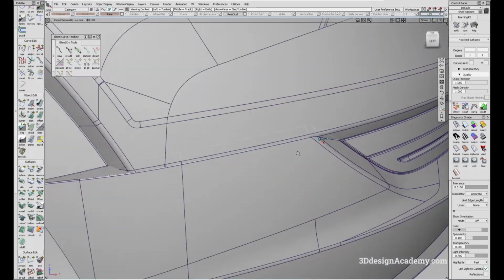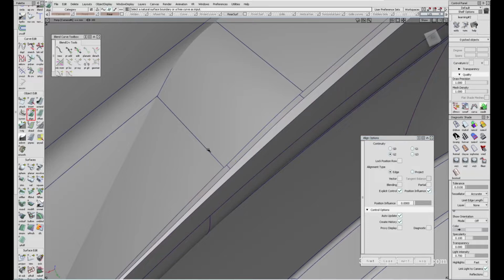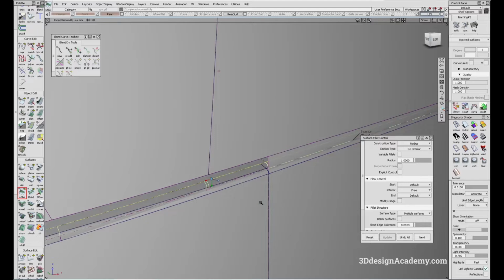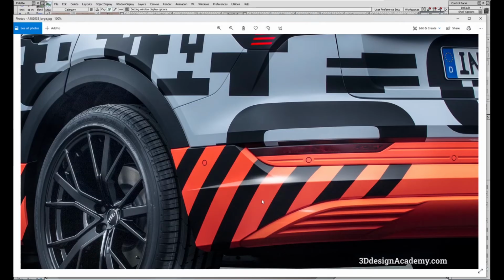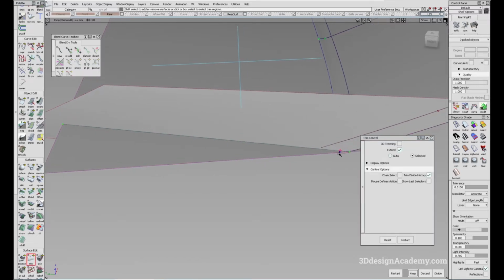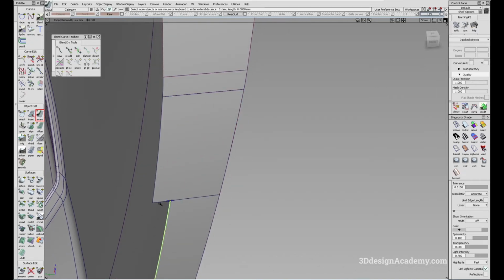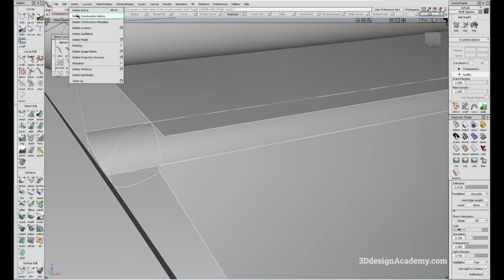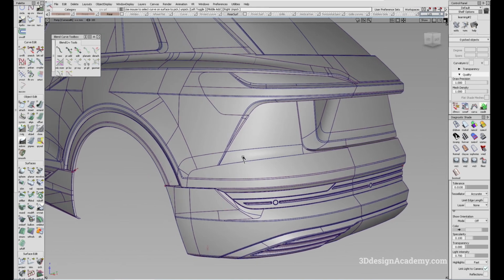Advanced Autodesk Alias Tutorials - Audi E-Tron SUV 190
If you are serious about learning Alias and want to learn how to make this car, do join the website is become a member at 3DdesignAcademy.com!